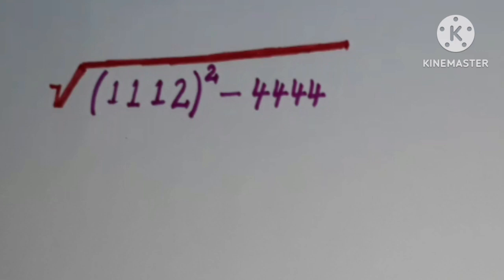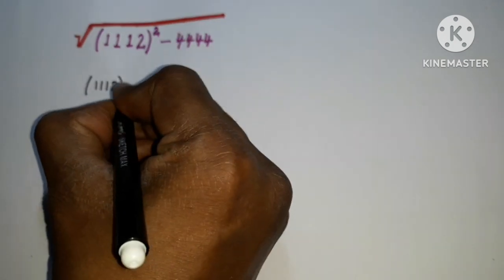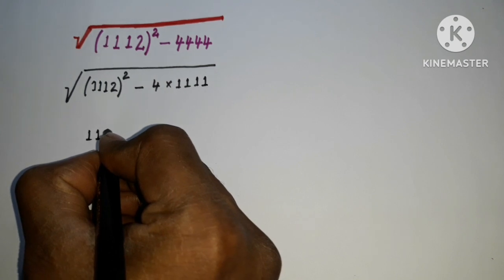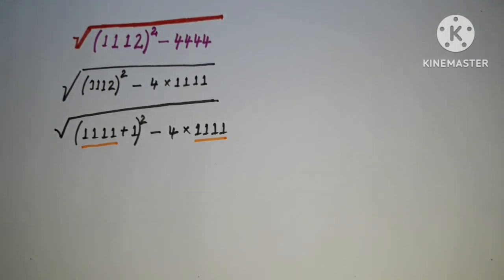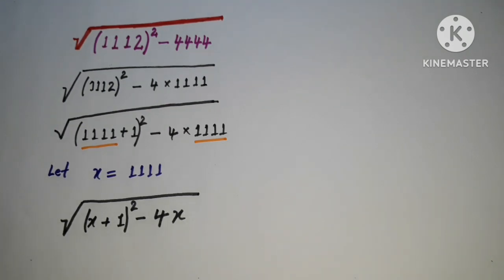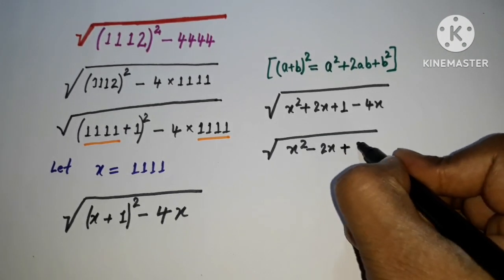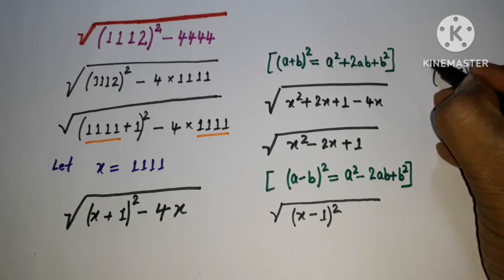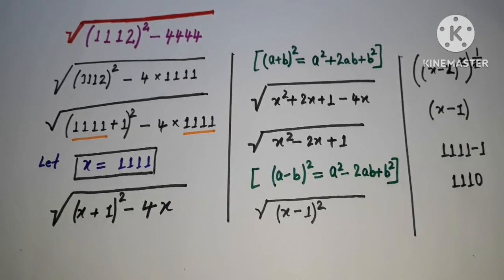Solve it within 1 minute | Olympiad